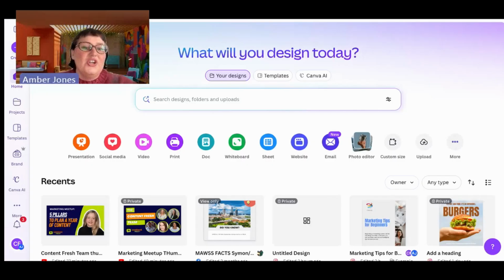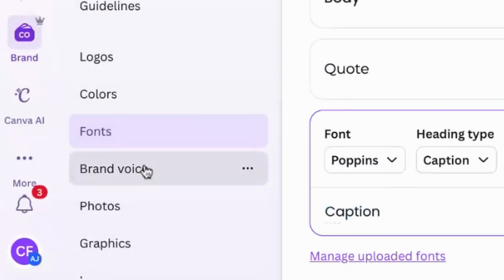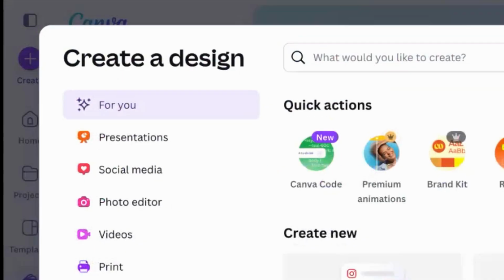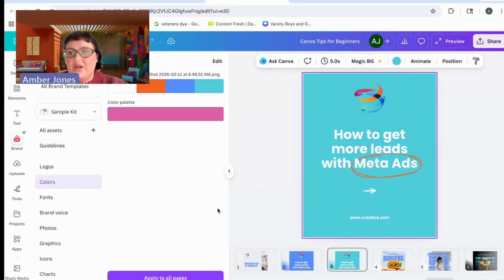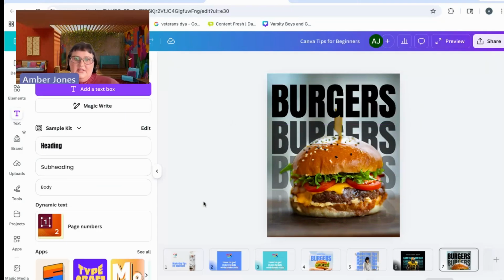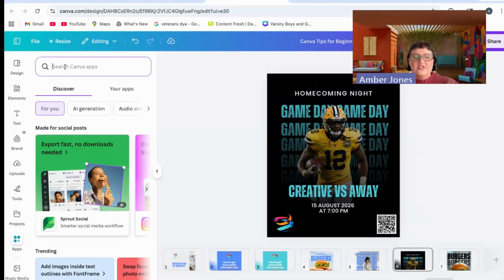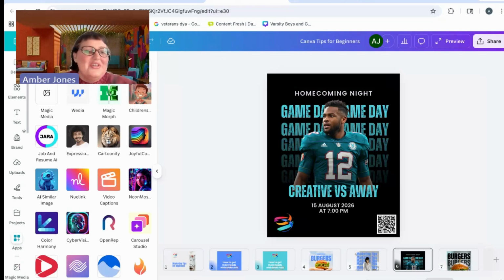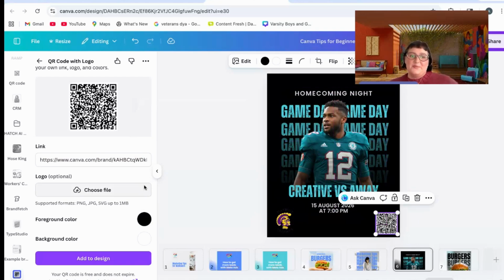Canva Masterclass for Marketers: Tips to Make Creating Content Easy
I’m Amber Jones, Creative Director at Content Fresh, and in this Canva demo I’m sharing practical, day‑to‑day tips I use to stay on brand and speed up my workflow. We start with the Brand Kit tool: creating a new kit, uploading logos, pulling colors from the logo, and assigning fonts. I explain why sticking to two fonts keeps things clean and readable, and how Canva’s brand voice feature and AI writing tool help craft subtext that sounds professional, helpful, and friendly.

Next I show how to organize assets with the Uploads area and Photos, plus how to link graphics folders for templates you use repeatedly. I walk through using templates for Instagram (4x5) and selecting the correct kit, then editing text with AI-generated ideas and adapting them to our brand voice.

One of my favorite techniques is layering. I demonstrate placing a graphic over text using the background remover, copy/paste the image to align layers, and apply gradients with transparency to create smooth fades instead of harsh edges. I also cover applying gradients to text, rotating shapes, and using the transparency tool to blend elements so the design feels cohesive.

I also explore Canva Apps as a fast way to extend Canva: AI image generation with Magic Media, logo sourcing with Brand Fetch for clean PNGs, and a QR code generator for quick, on‑brand assets without leaving Canva. I’m honest about Canva AI—I haven’t built a project entirely in Canva AI yet, but I often start with a template and use the AI writing tool to rephrase long copy or brainstorm ideas, then tailor everything to our brand voice.